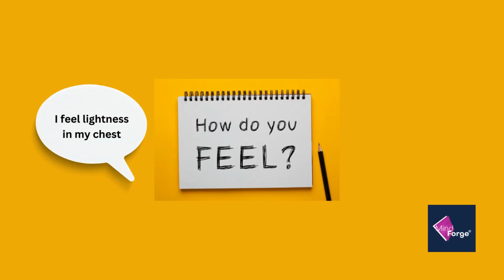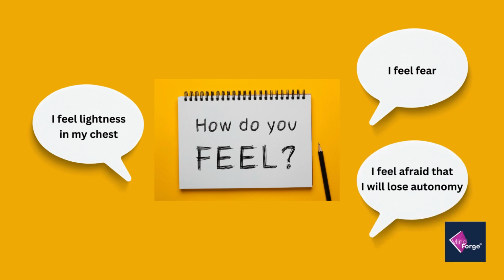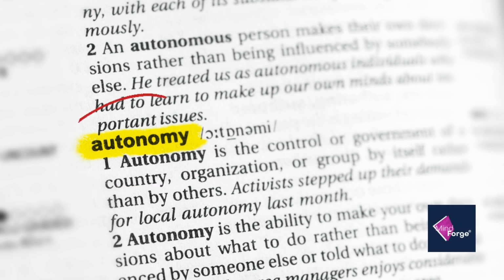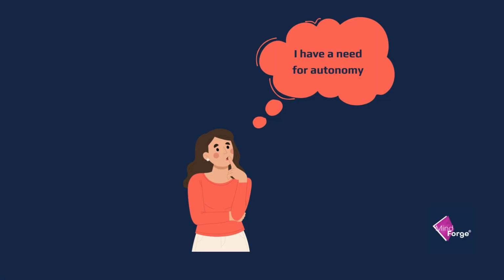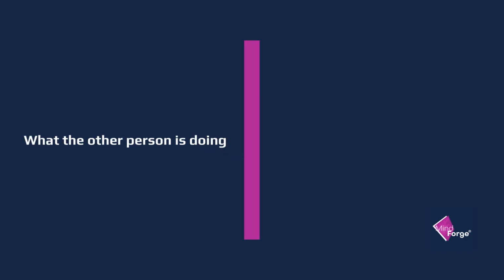10 Identifying Needs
t's essential to recognize what is driving the emotions and reactions by first looking away from what we don’t want towards the needs that lie beneath.